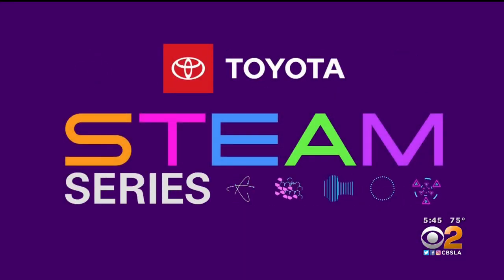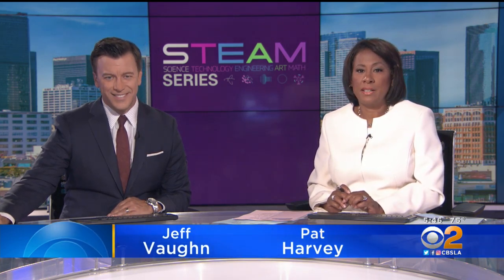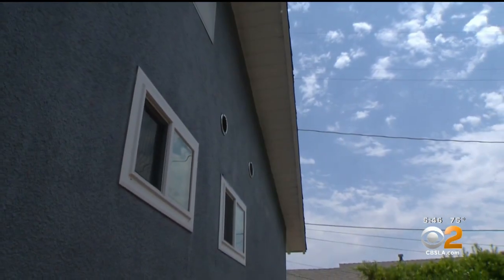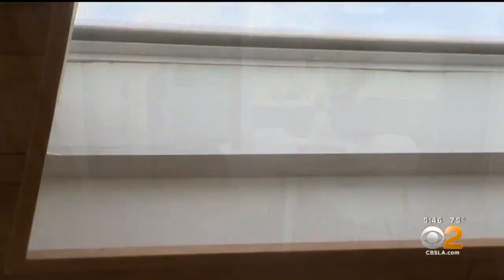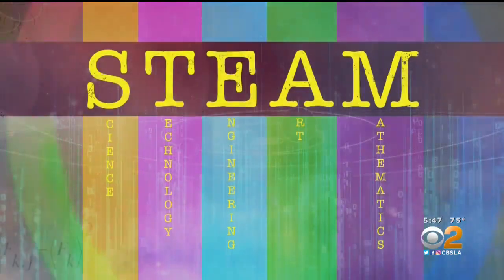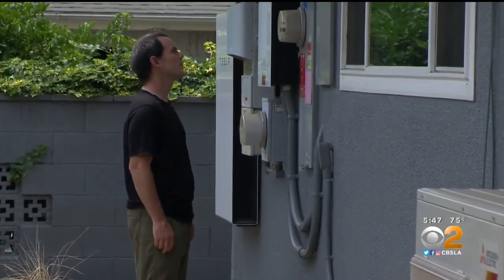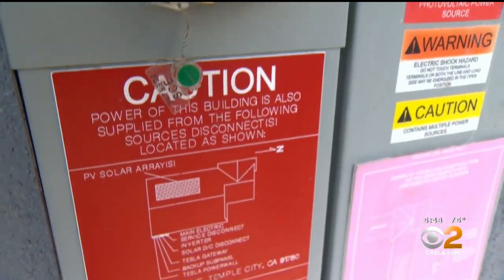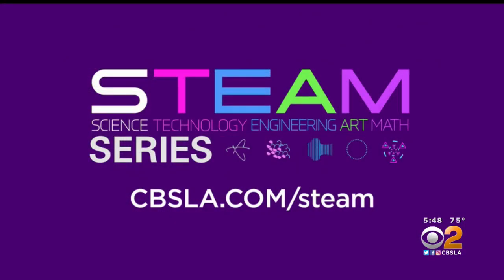STEAM: Meet A Building Scientist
Meet Chris Stratton, a building scientist. It's his job to make sure a building is pleasant to inhabit and energy efficient. Building scientists rely on all of the STEAM disciplines, but the one that stands out for Stratton is technology.